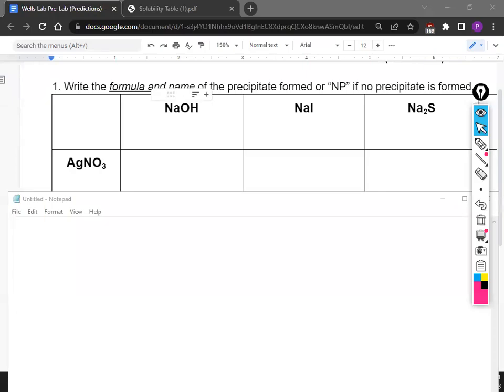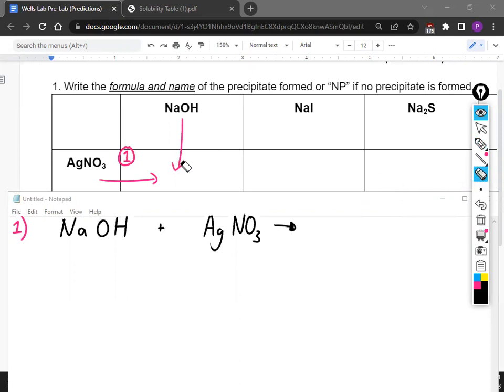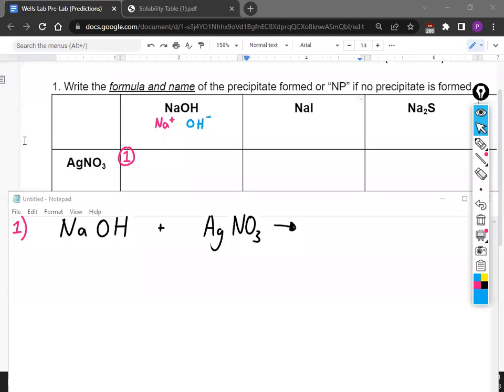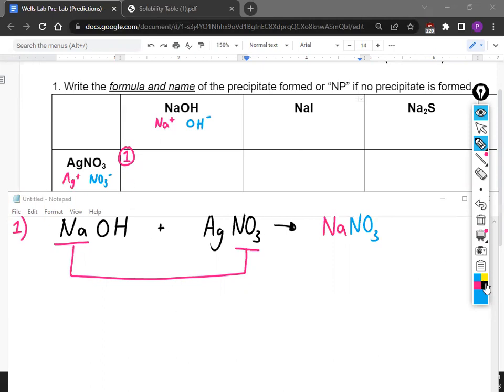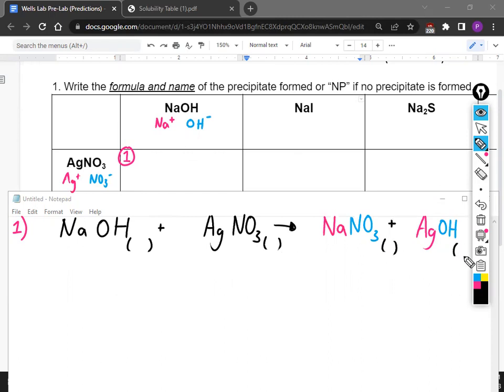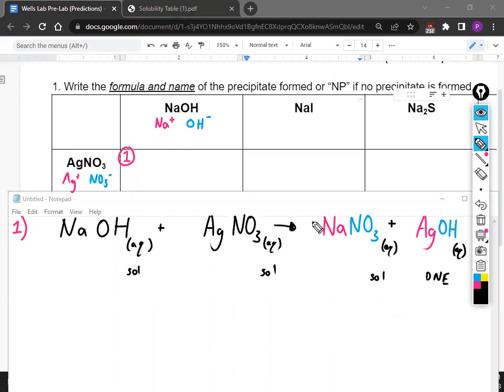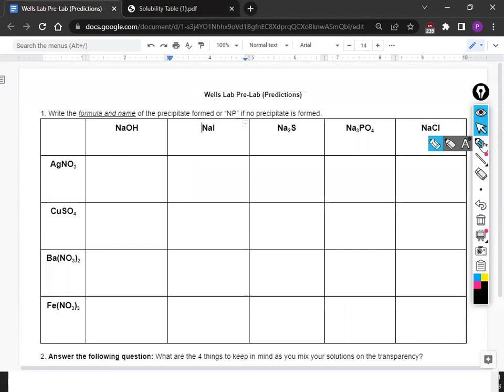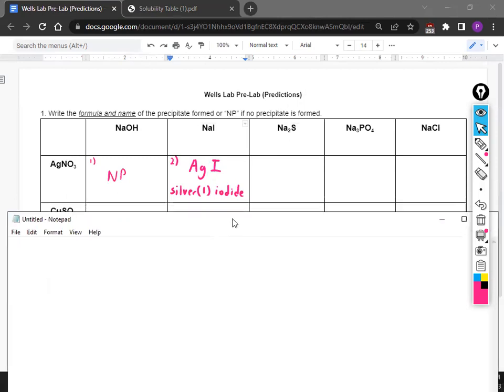Wells Pre-Lab | Mr. Oh Chemistry